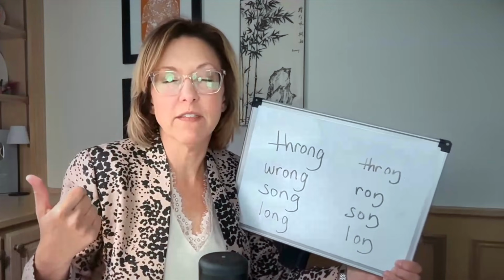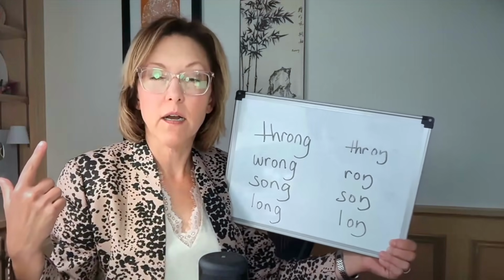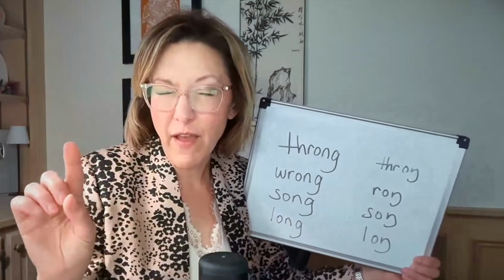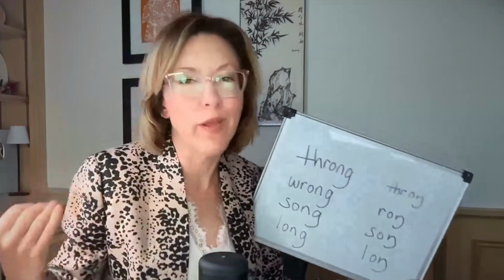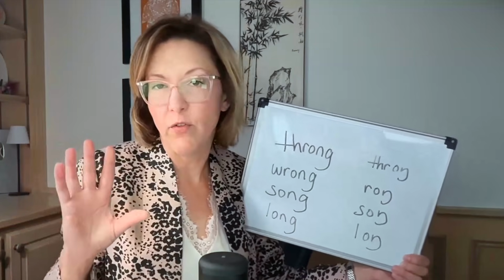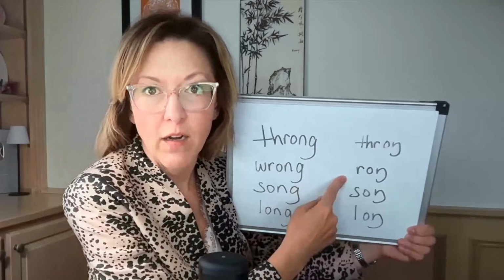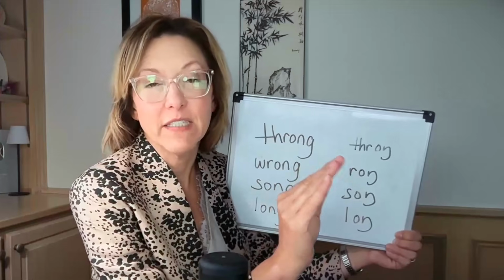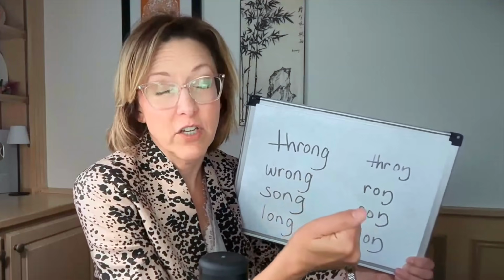Learn How to Pronounce Throng, Long, Wrong & Song | American English Pronunciation lesson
Learn how to pronounce the words throng, long, wrong, and song in American English. Whether you are talking about a large crowd of people, a length of time, an error, or a piece of music, these words all share the exact same vowel sound and ending, which is critical for clear communication.

👉 Pronunciation:
THRONG: /θrɔŋ/ (Phonetic spelling: THRAWNG)
LONG: /lɔŋ/ (Phonetic spelling: LAWNG)
WRONG: /rɔŋ/ (Phonetic spelling: RAWNG)
SONG: /sɔŋ/ (Phonetic spelling: SAWNG)

👉 Definitions:
throng: A large, densely packed crowd of people or animals.

long: Measuring a great distance from end to end, or lasting for a great amount of time.

wrong: Not correct or true; incorrect, mistaken, or unjust.

song: A short poem or other set of words set to music or meant to be sung.

This quick English pronunciation lesson will use familiar rhyming words to help you master the tricky /ɔŋ/ sound, reduce your accent, speak clearly, and build confidence when speaking.

Jennifer Tarle, M.A., CCC-SLP, is a speech-language pathologist and communication expert who teaches American English pronunciation and clear communication to global professionals.

She is the founder of TarleSpeech and host of the Art of Clarity Podcast and Real Work Podcast.

Her lessons help international professionals, executives, and English learners speak clearly, communicate confidently, and succeed in global workplaces.

🎯 Perfect for ESL learners, English students, and anyone who wants to improve their American English accent.